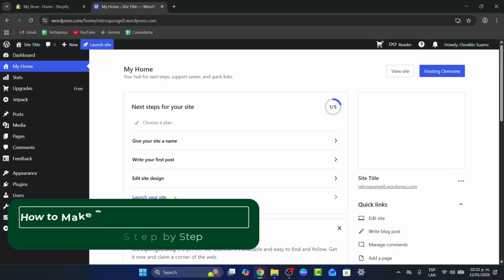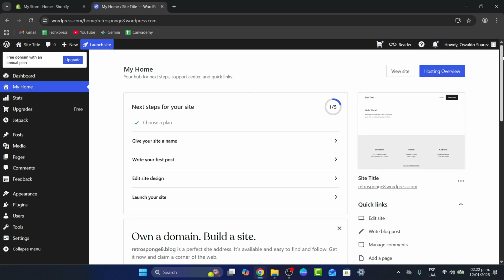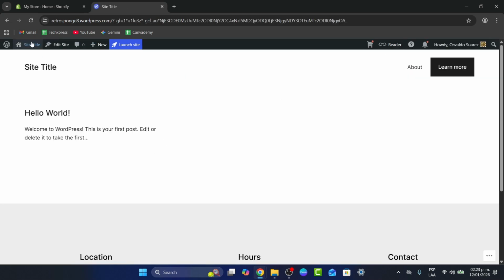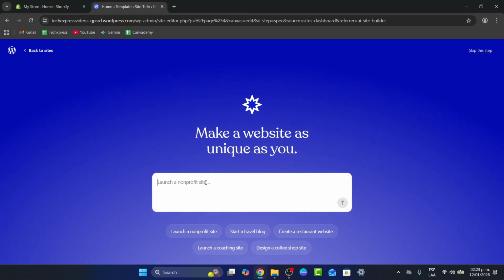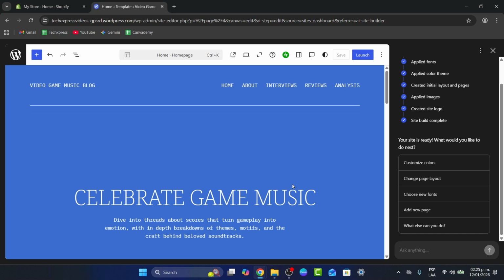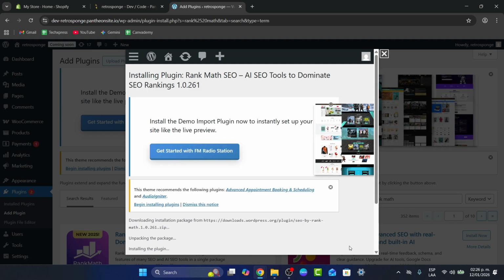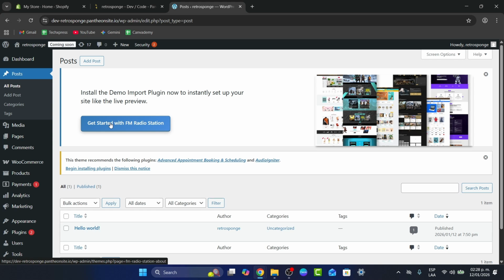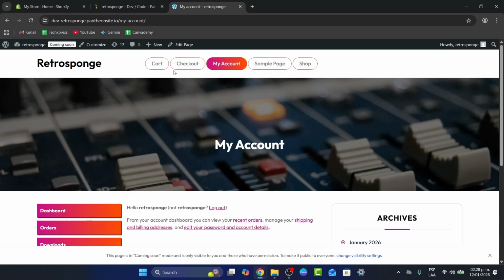How to Make a WordPress Website in 2026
In this complete WordPress tutorial for 2026, you’ll learn how to create a professional website from scratch, even if you have zero experience. Whether you want a business website, blog, portfolio, or online store, this guide walks you through everything step by step.

🔹 What you’ll learn in this tutorial:
- How to choose the best hosting and domain in 2026
- How to install WordPress the right way
- How to select and customize a modern WordPress theme
- How to use the block editor & page builders
- Essential plugins for security, speed, and SEO
- How to create pages (Home, About, Contact, Blog)